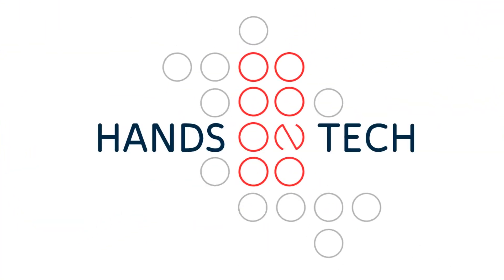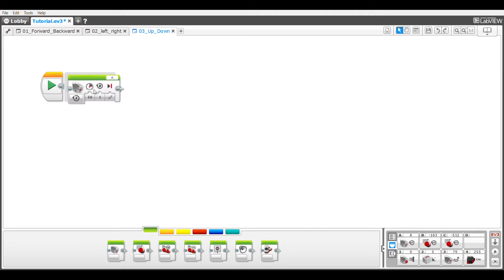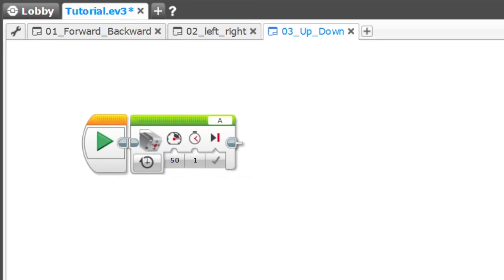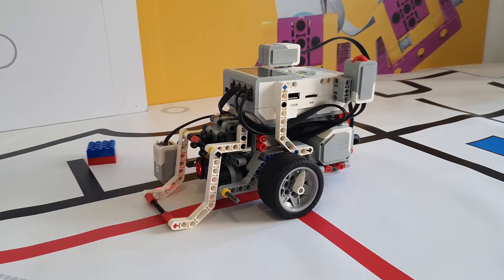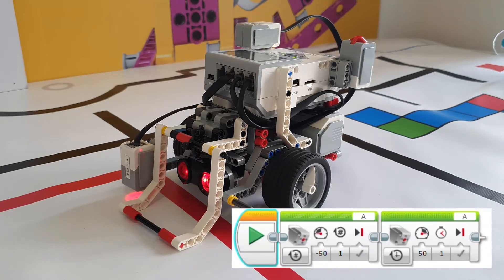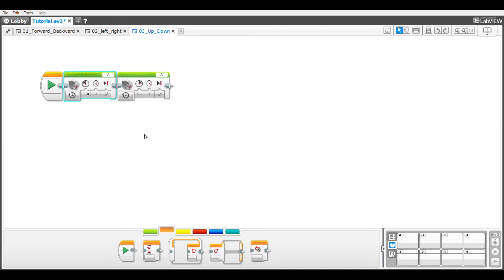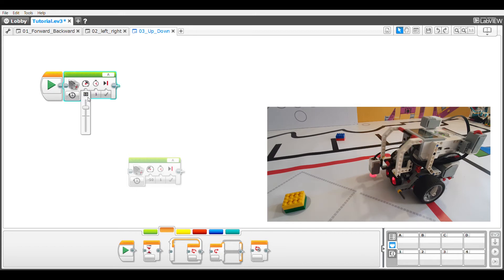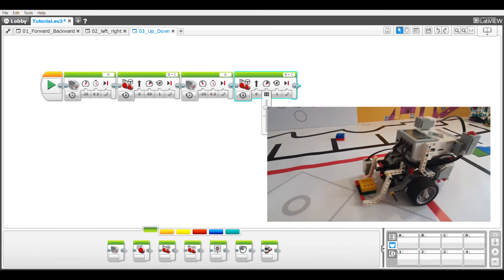04 - Basic Movement - Up & Down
Learn the basics of the MINDSTORMS® EV3 with Hands on Technologies.

In this video you will learn the basic up and down movement commands for the mechanical arm of the MINDSTORMS® EV3.Check out our